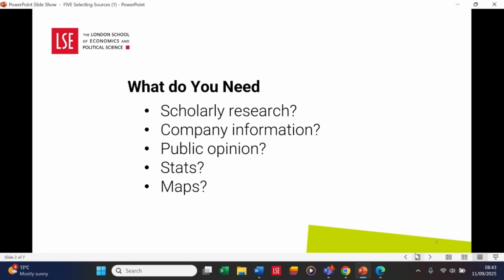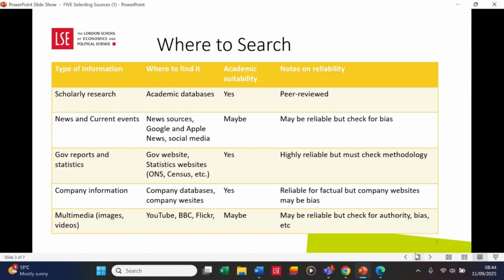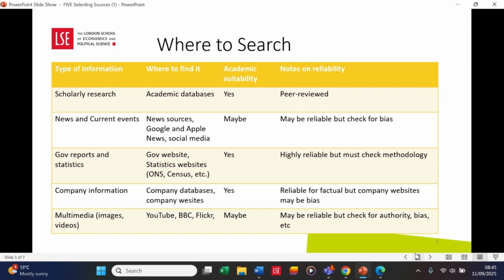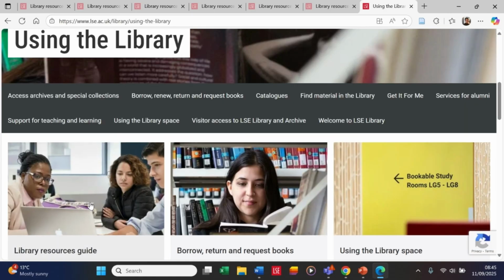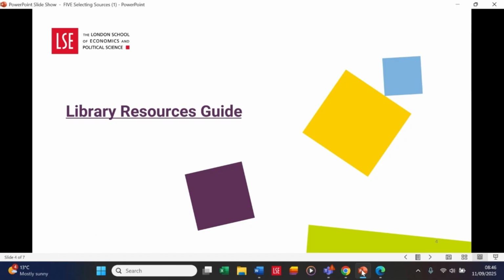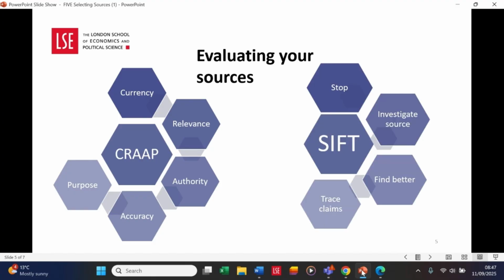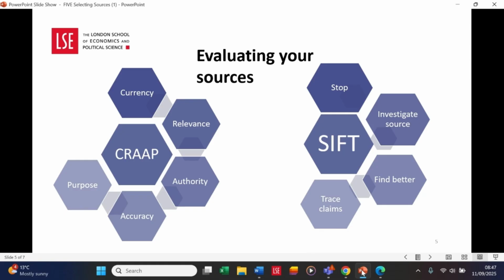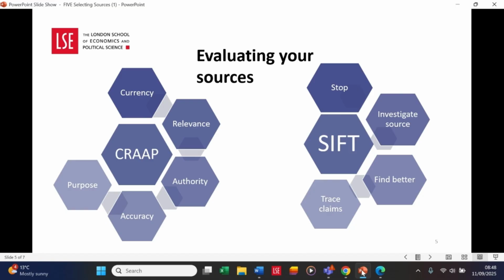LS5 Selecting your sources